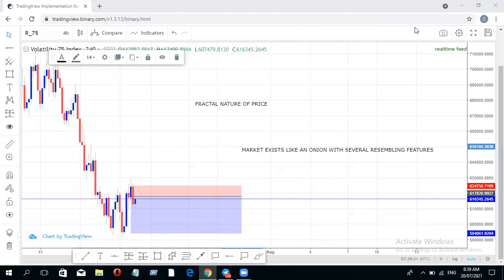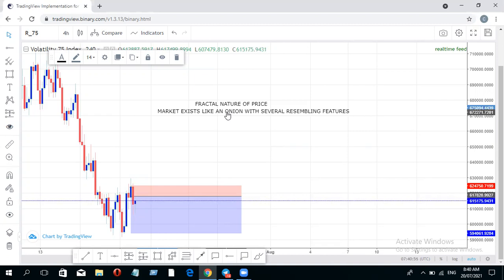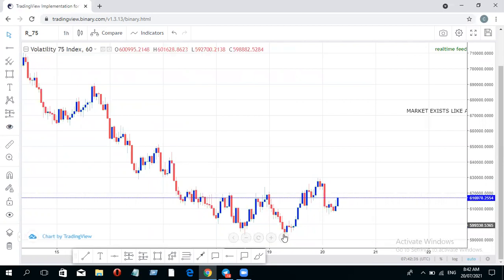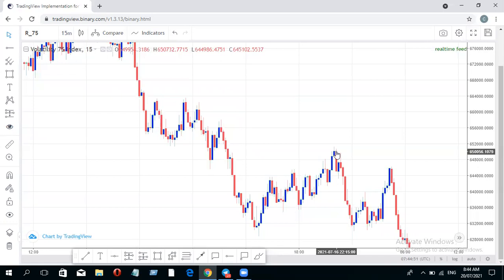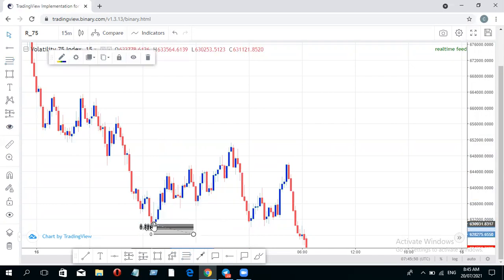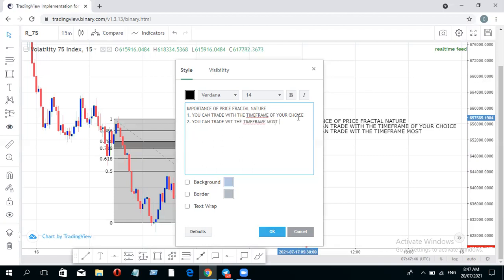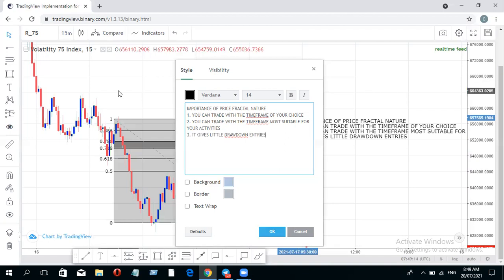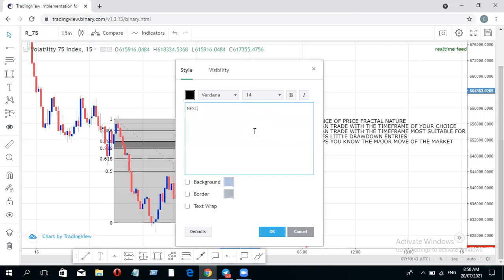The Fractal nature of price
We discuss how fractal nature of price and how we an maximize it.